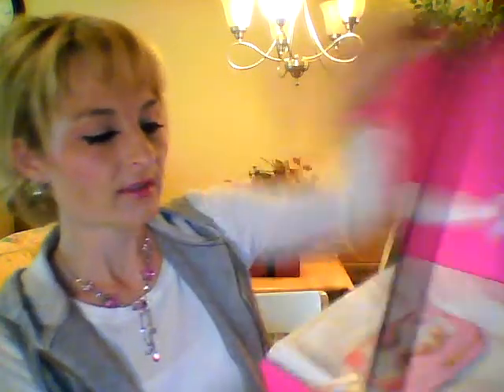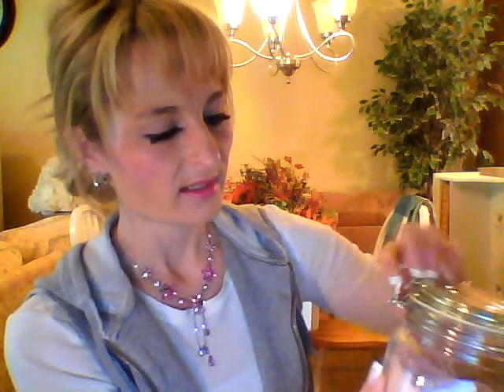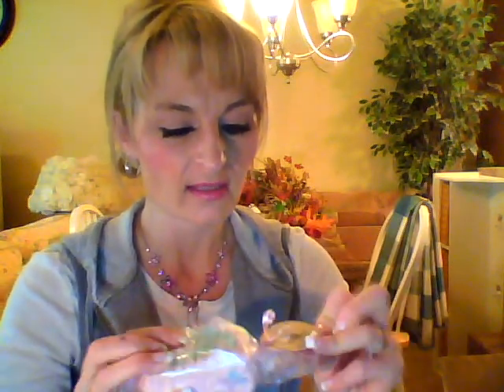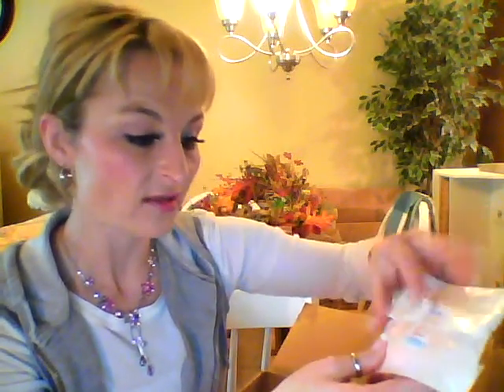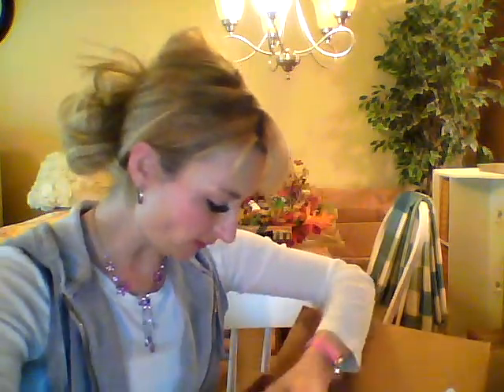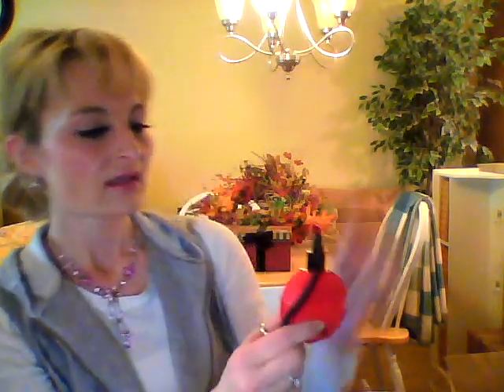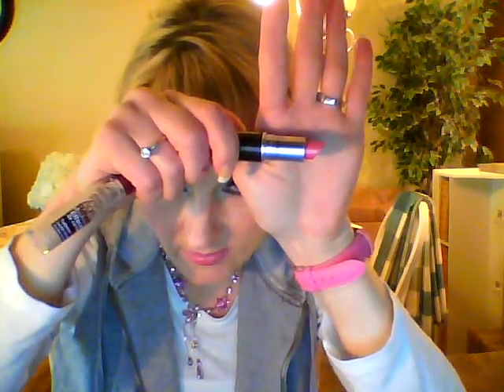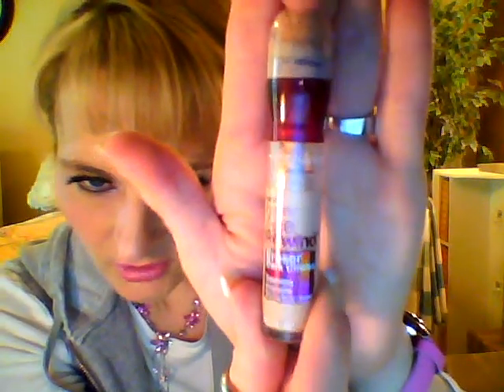FAVS FOR MAY....LATE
Bath Products,(Edens Secret Pink Box soaps Tiny Truffle Shapes),FCS,(The Munchies Fizzy,The Birds and The Bees Fizzys,Sugar Daddy Fizzy,Valentine Schalementine etc)Sudsy Treats Boutique,(Pink Sugar Sand,Shower Nelt.Pink Sugar BBar)VS,(Perfume in Love Rocks),Perfume Roller ball from Ipsy( Pacifica),Maybelline( Age Rewind Undereye Cover up)(Juice Beauty Lipgloss)(Mac Bombshell in Frost)(Vincent Longo Duo Lip Pencil).